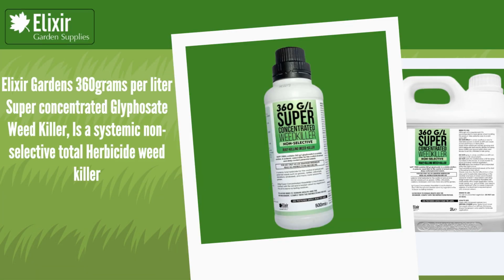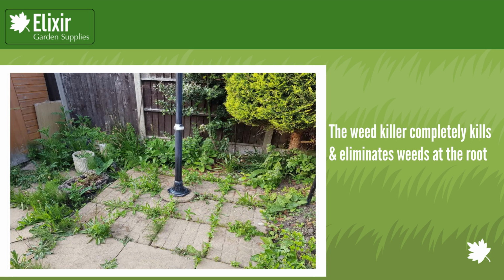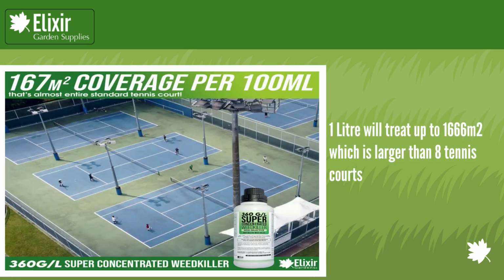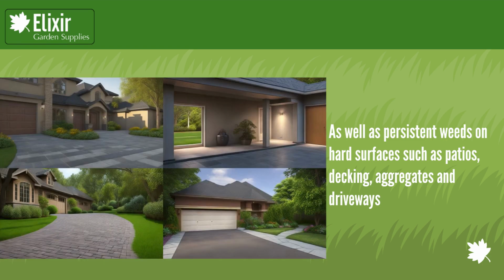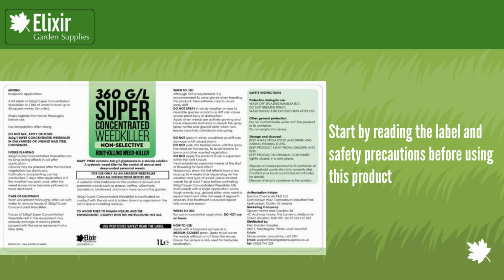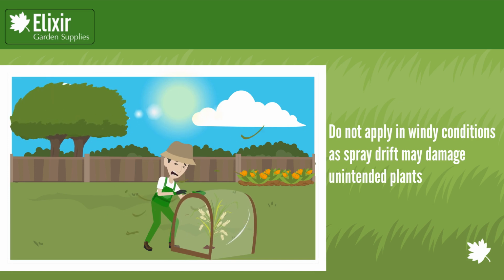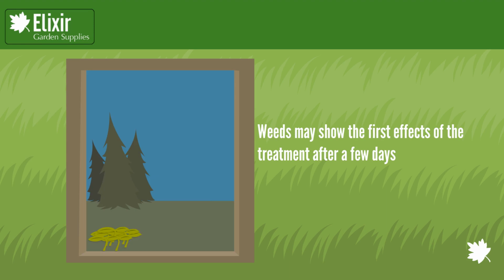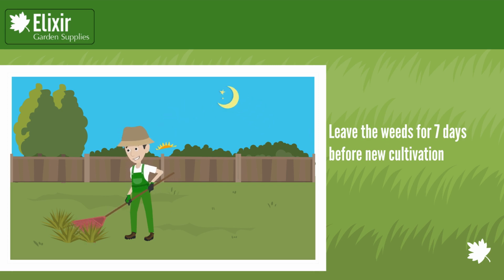Elixir Gardens 360 g/l Glyphosate Weedkiller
Video guide to using our super strength root-killing glyphosate weedkiller